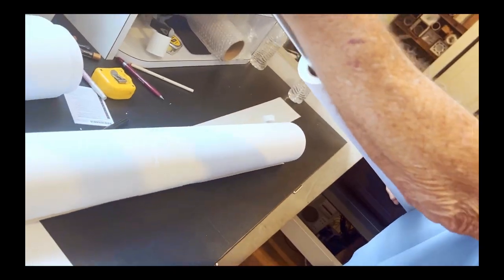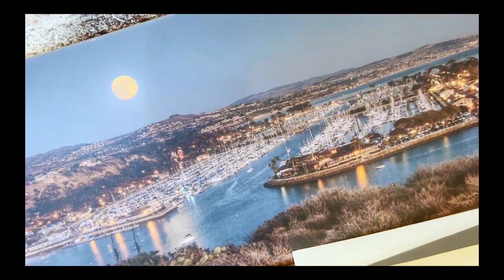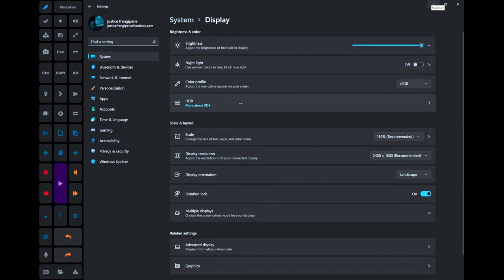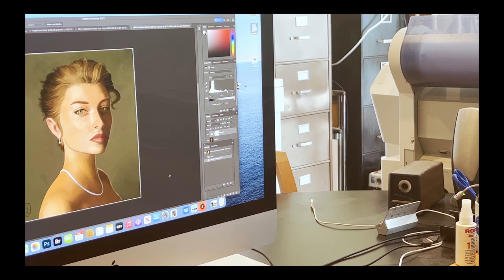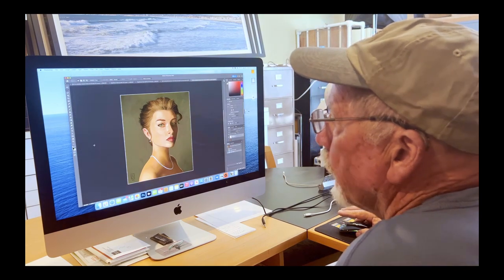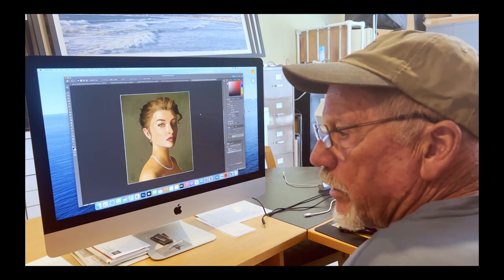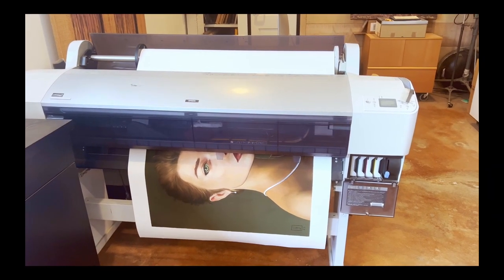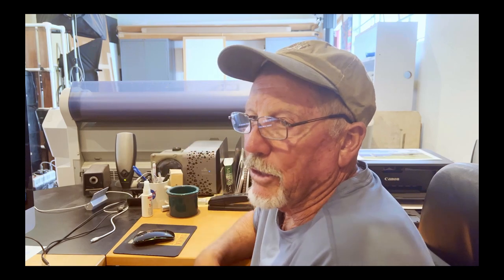How to Print Rebelle Artwork - Interview with Dan Snipes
Are you wondering how can you print your artwork created in Rebelle? Watch the interview with Dan Snipes, the owner of a printing shop with decades of experience in art printing services. He walks Justice Frangipane through the most important steps needed to make sure your artwork will look good on canvas.